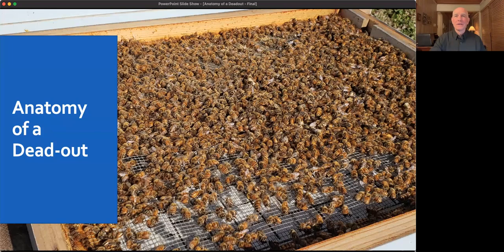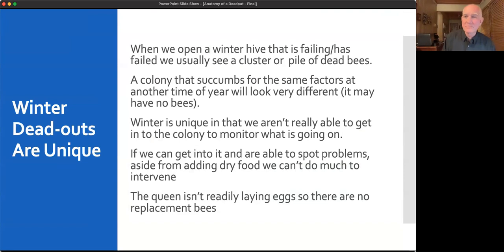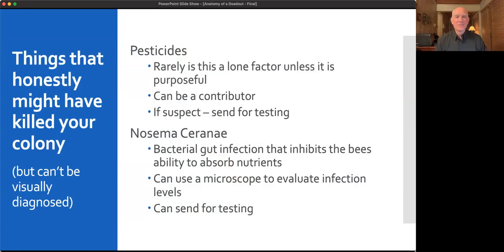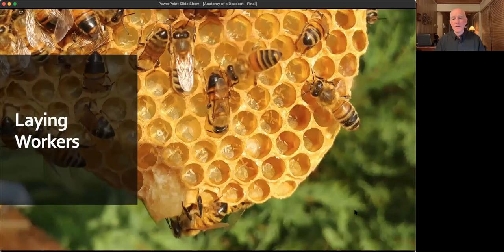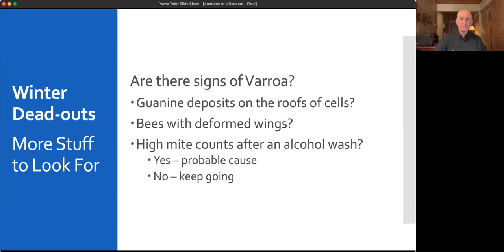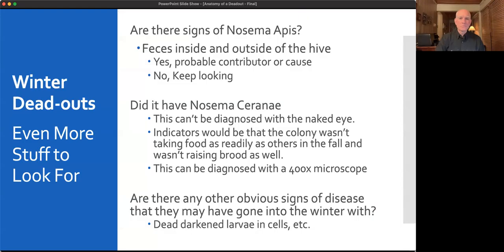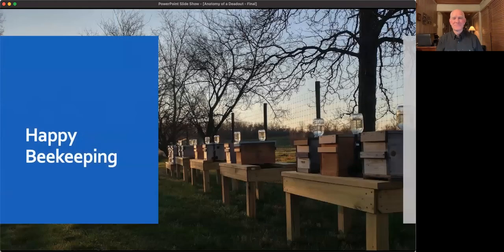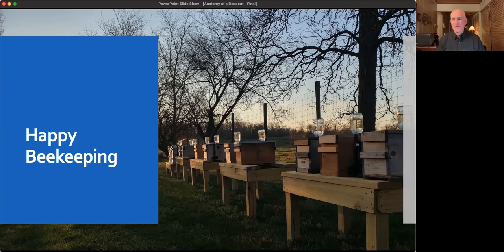Dead Outs: How to identify the cause, and prevention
Tips on how to identify what killed your honeybee colony as well as preventative measures.